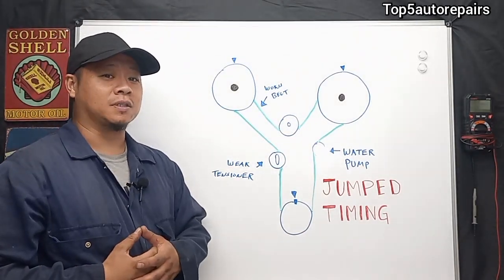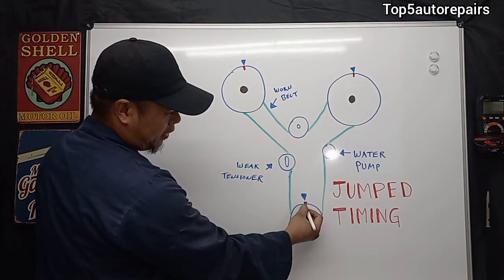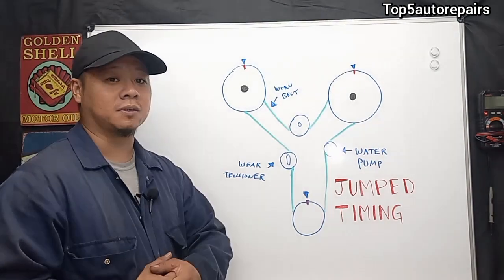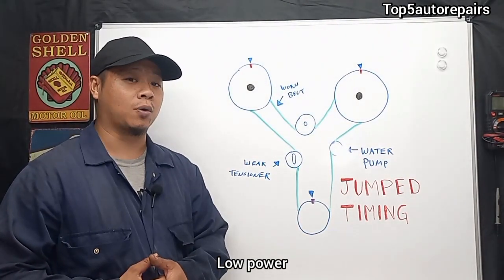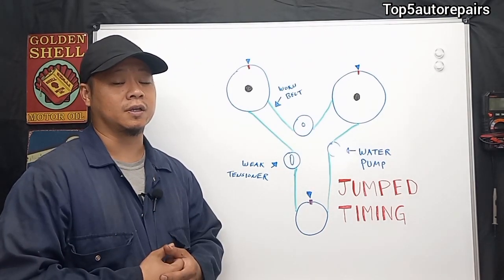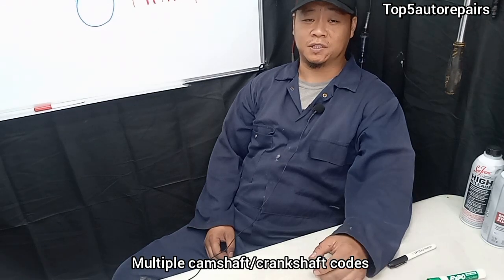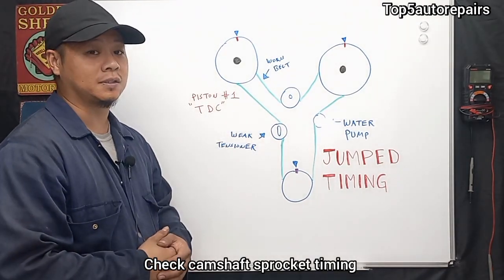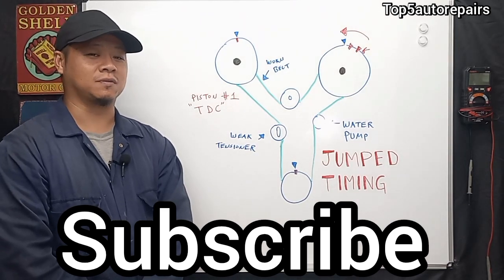How To Tell Timing Belt or Chain is Jumped. Here are the Symptoms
In this lecture video I will show you the cause of why your timing belt or chain jumped. You will also learn the basic function of the timing system.  In addition, you will know the signs and symptoms that you should be aware of.